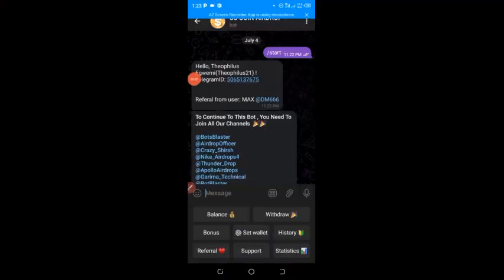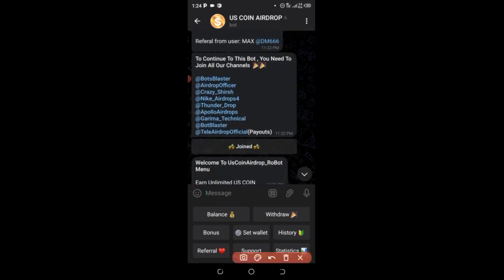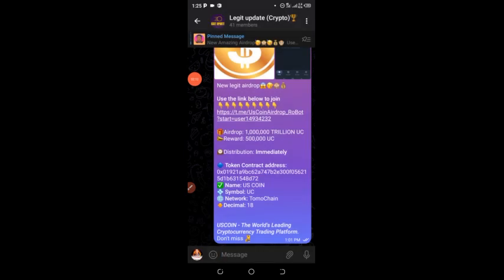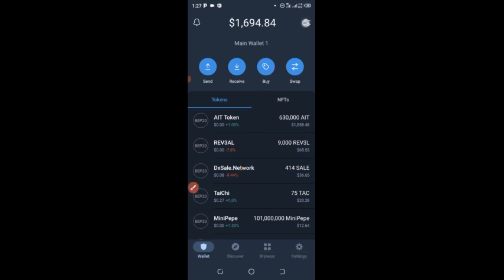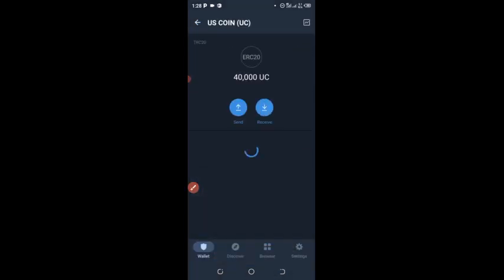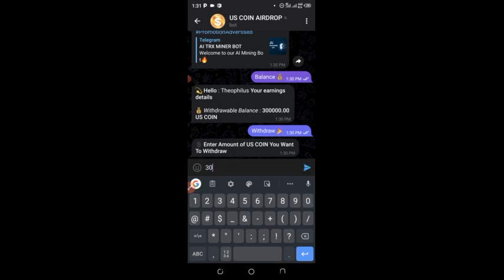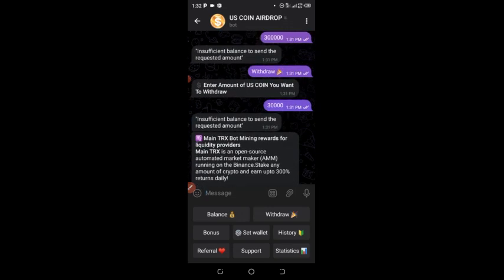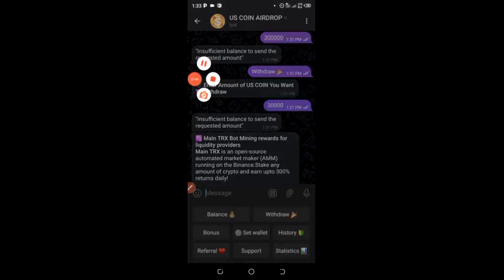New Legit Airdrop 😱🙊🥳. Claim Free 20,000 US Coin Telegram Bot Instant Withdraw.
New legit airdrop😱🥳🙈💰

🎁Airdrop: 1,000,000 TRILLION UC
📣Reward: 500,000 UC

🕰Distribution: Immediately

🔷 Token Contract address: 0x01921a9bc62a747b2e300f056215d1b631548d72
✅ Name: US COIN
💠 Symbol: UC
🌐 Network: TomoChain
🔸Decimal: 18

USCOIN - The World's Leading Cryptocurrency Trading Platform.
Don't miss🧏